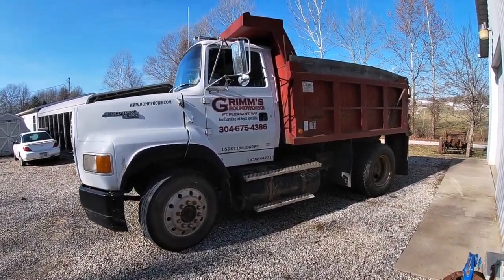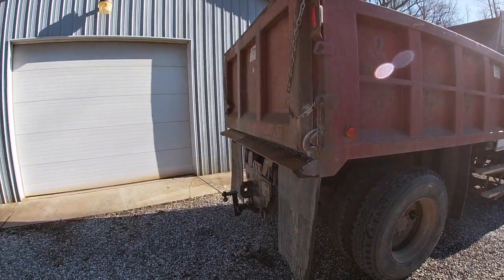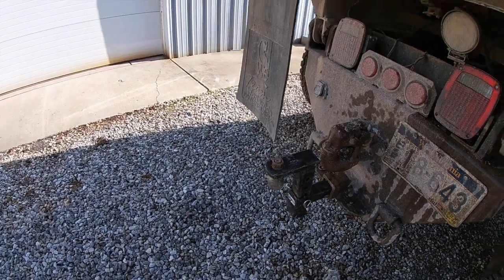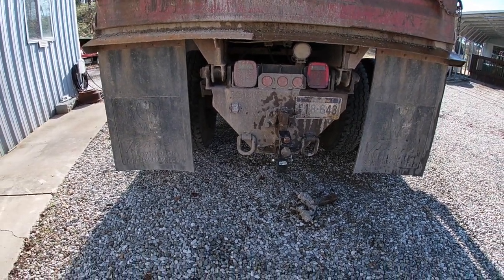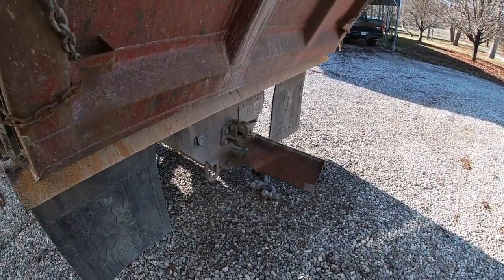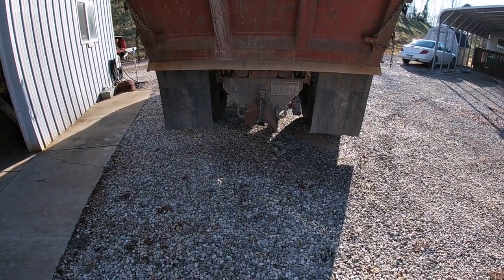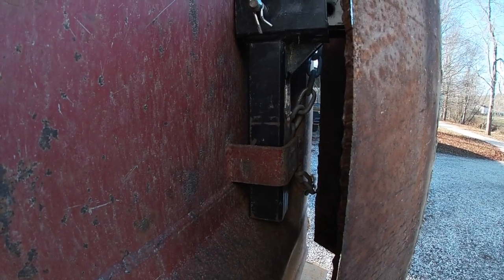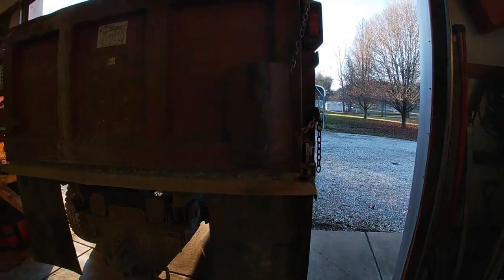Building a spreader plate for my dump truck